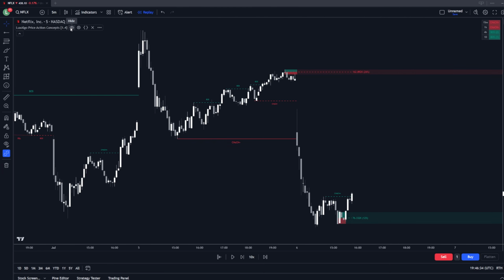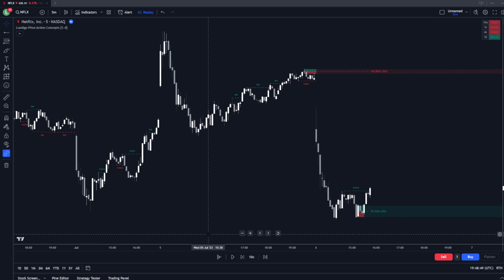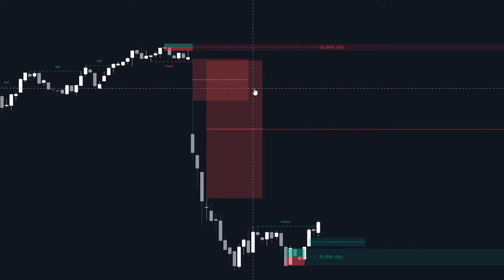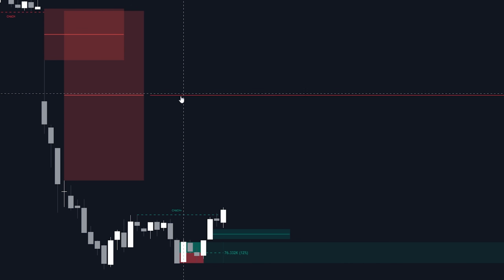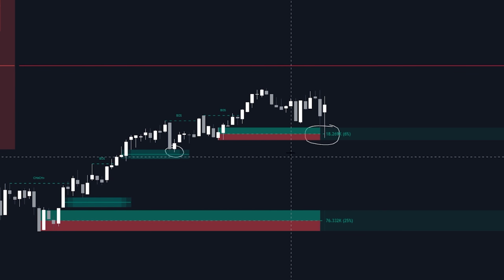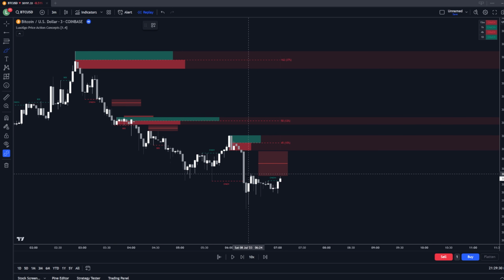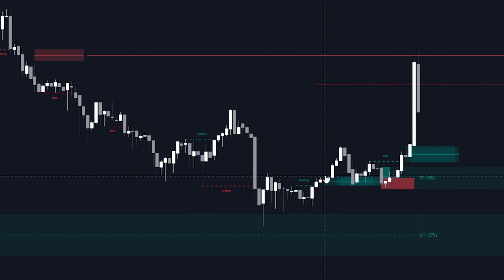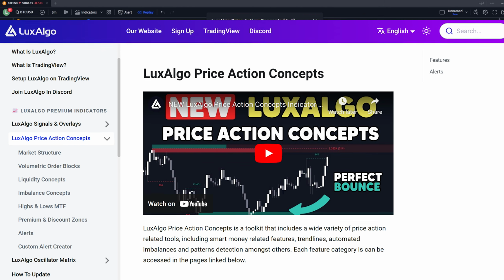The 1 Price Action Strategy You Must Know: LuxAlgo Setup Series EP 3.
In this video we cover a LuxAlgo Price Action Concepts premium indicator setup utilizing multi-timeframe Fair Value Gaps, market structure, and volumetric order blocks. This strategy was shown on the 5 minute timeframe.

Trading is risky. You must be aware of the risks and be willing to bear any level of risk to invest in financial markets. Past performance is not necessarily indicative of future results. If you don’t agree with these terms or the full disclaimer you should not continue watching our videos.

0:00 Intro
0:30 Indicator Settings
3:16 Potential Entry / Target
5:27 Hypothetical Example 1
8:48 Hypothetical Example 2
12:14 Setup Overview & Access